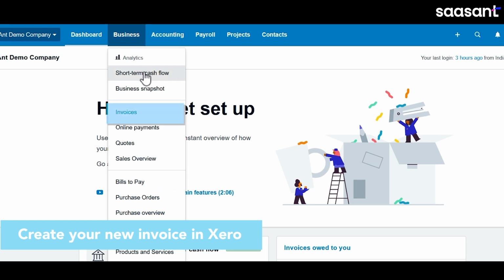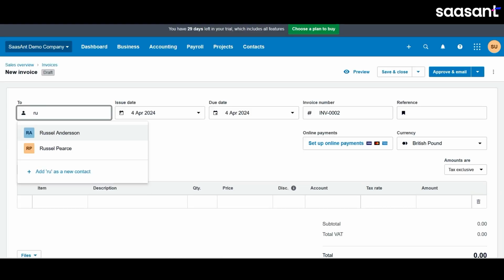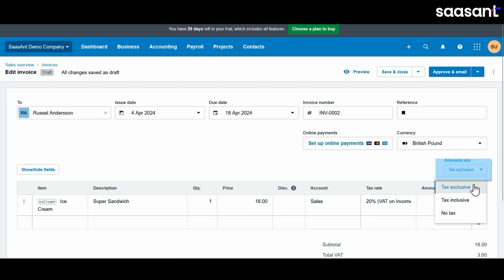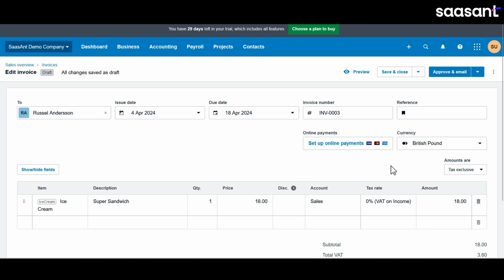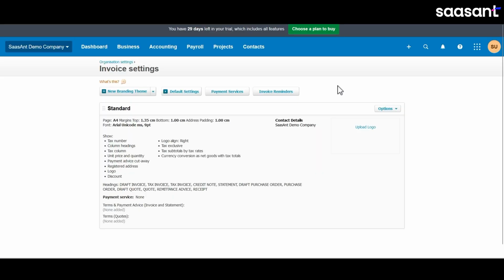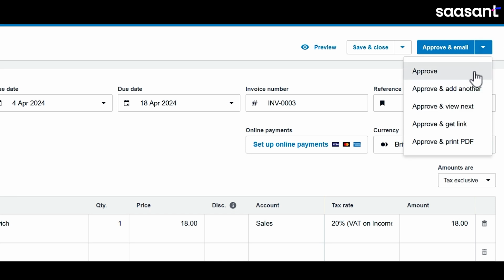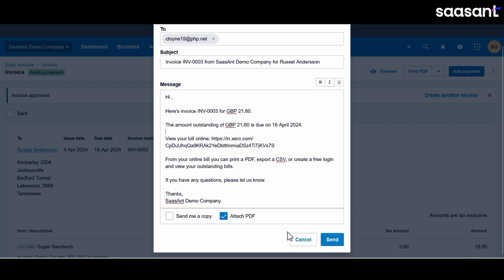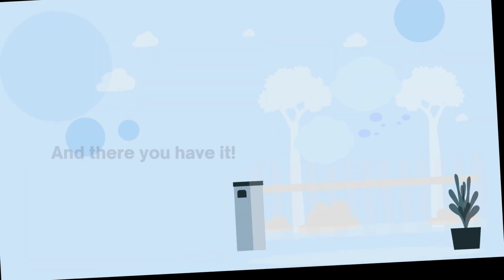𝐇𝐨𝐰 𝐭𝐨 𝐂𝐫𝐞𝐚𝐭𝐞 𝐚𝐧𝐝 𝐒𝐞𝐧𝐝 𝐚𝐧 𝐈𝐧𝐯𝐨𝐢𝐜𝐞 𝐢𝐧 𝐗𝐞𝐫𝐨 - 𝐂𝐨𝐦𝐩𝐥𝐞𝐭𝐞 𝐆𝐮𝐢𝐝𝐞 𝐟𝐨𝐫 𝐁𝐞𝐠𝐢𝐧𝐧𝐞𝐫𝐬 | 𝐒𝐚𝐚𝐬𝐀𝐧𝐭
Learn how to create and send invoices in Xero with this concise guide. Perfect for anyone looking to streamline their invoicing process, this video demonstrates the quick and easy steps to generate professional invoices, manage payments, and improve cash flow. Whether you're a beginner or experienced with Xero, gain valuable insights to enhance your billing efficiency.

0:00 Introduction
0:15 Create a new invoice in Xero
1:30 Send invoice to your customer
1:35 Quick Tip
2:47 Saasant Transactions